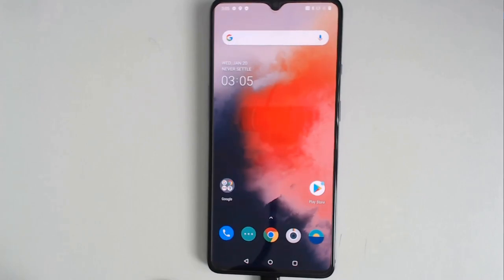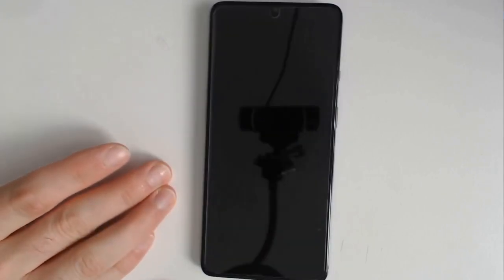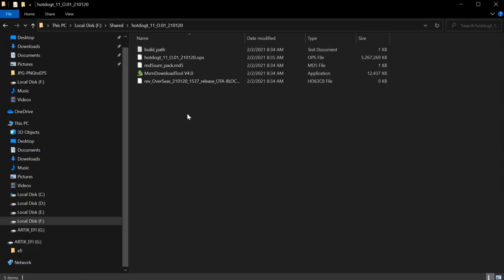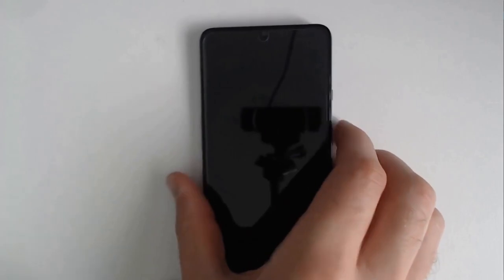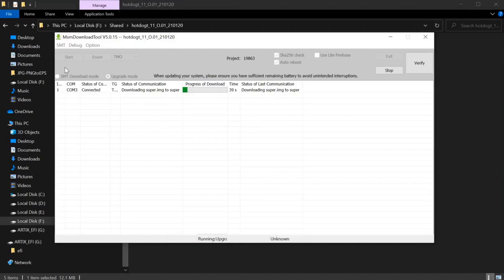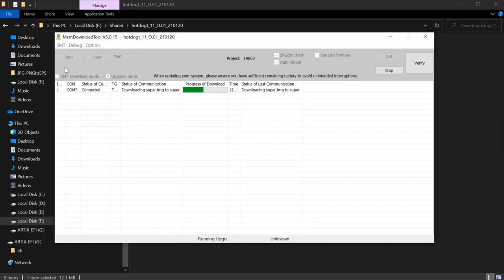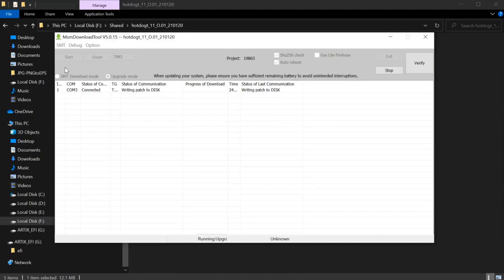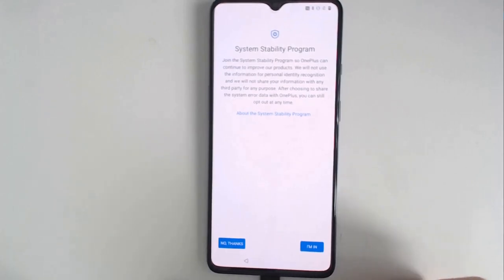How to Restore a Bricked OnePlus 7t (MSM factory reset tool)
Bring your OnePlus 7T back from the dead or just restore it to factory so you can upgrade to Android 11 for a new custom ROM. Uses the Qualcom MSM tool and EDL mode

Timestamp:
0:00 - Disclaimers
0:50 - Intro
2:28 - Install drivers
3:00 - MSM tool debrief
4:30 - Common Mistake #1
5:05 - Common Mistake #2
5:22 - Successful phone restore & discussion about future plans
9:45 - Confirmed success! First time setup